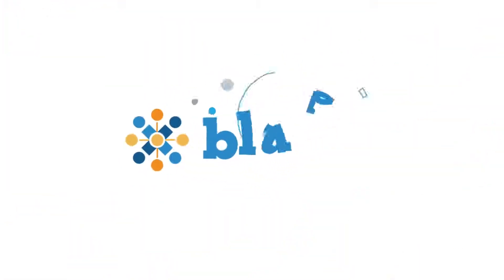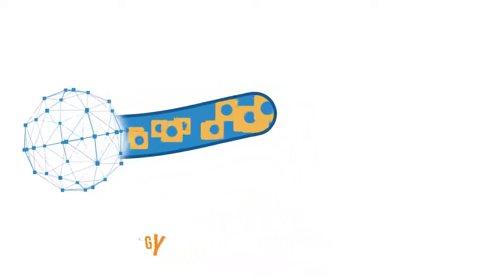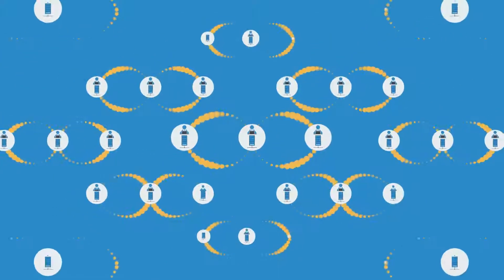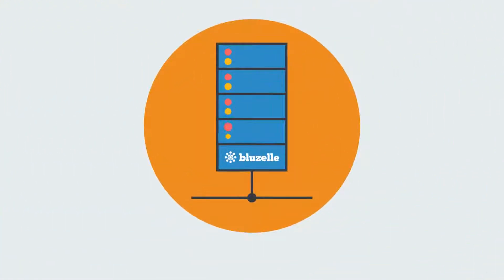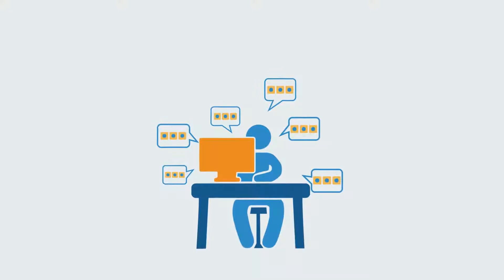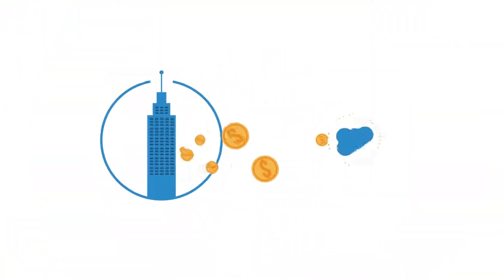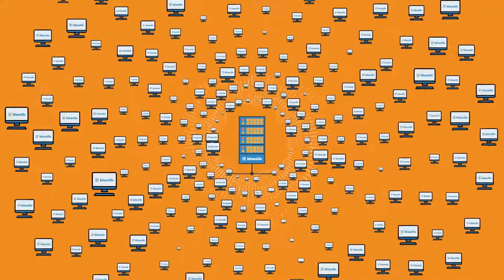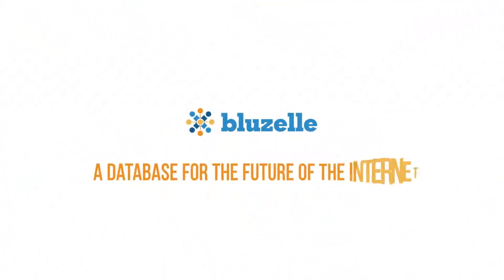What is Bluzelle? | Cryptoclips Trailer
Bluzelle incentivizes the rental of idle computer hardware to create a decentralized, crypto-economic database network for dApps.

Bitcoin: 14C7VT7JyCvEsDiC4sb9SwtX2dWrzVF5CG
Ethereum: 0x43888Fefbb1b55Ea615943df8a4e1EFF4a7d4A79
Dash: Xw9GkCDzzpK7JfTpwHuhjfE3Wox9SJCp13
Litecoin: LMi8zvAL71oN8pH5fjgBQDV4vz2XFje4zb